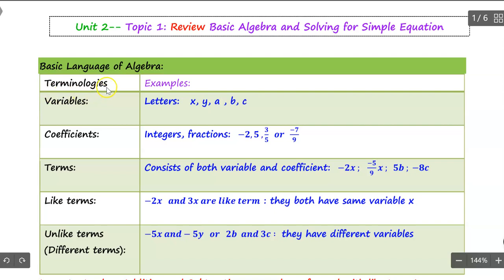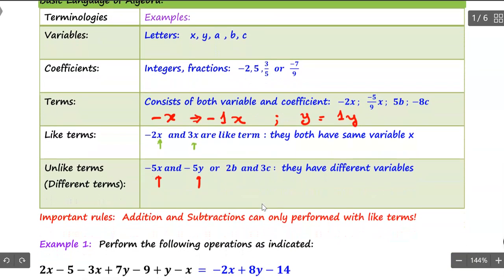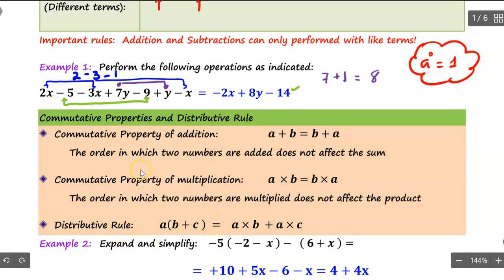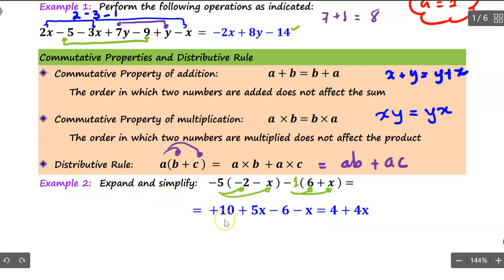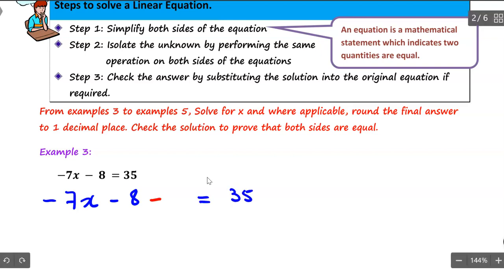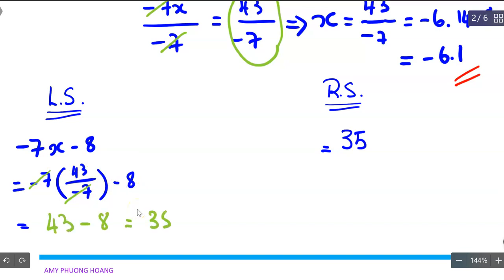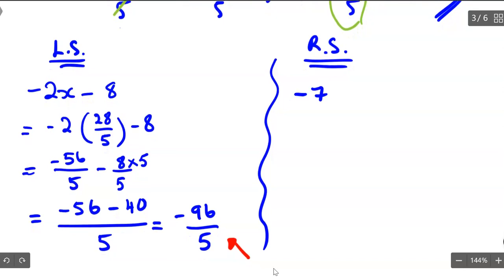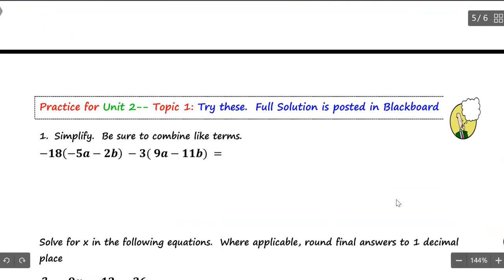Basic Algebra and Linear Equation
In this video, you will learn:
1.Basic algebra: the terminologies, commutative properties, and distributive rule.
2. Solve for a simple linear equation.